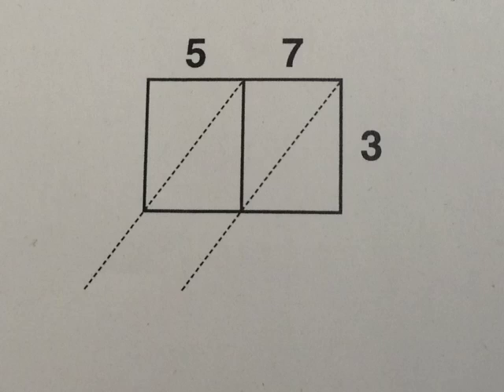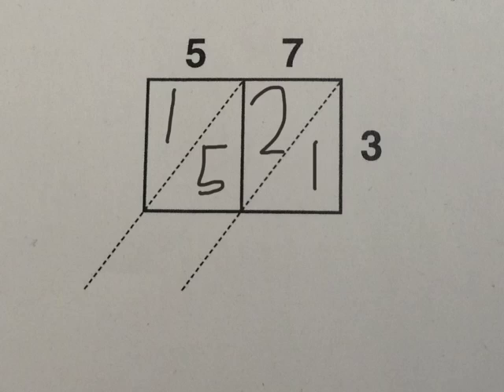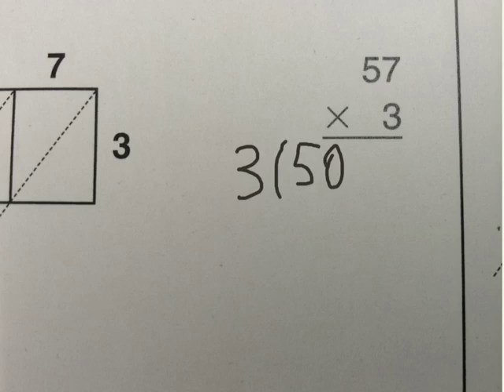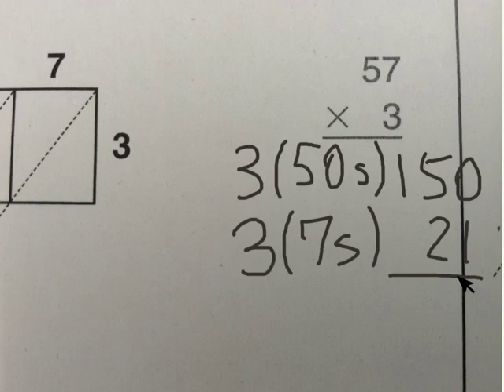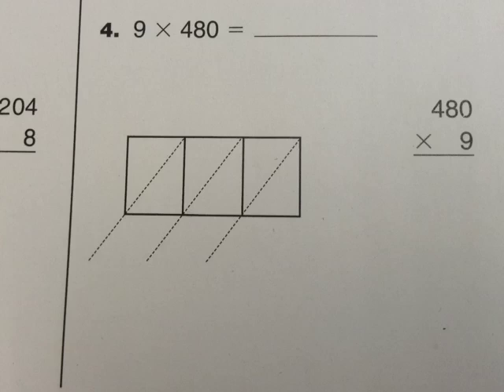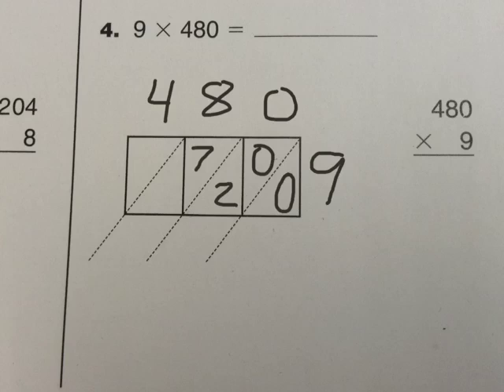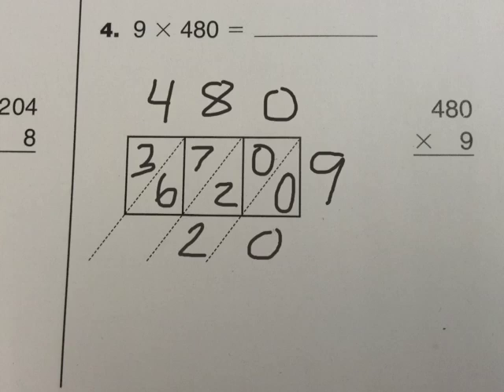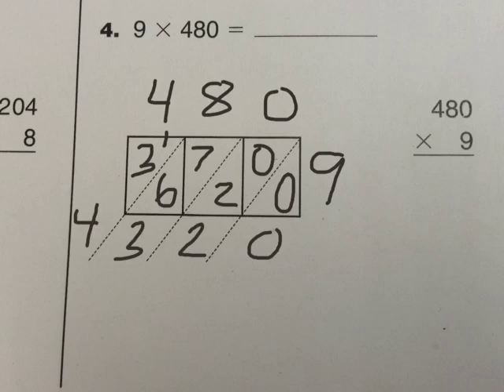Lattice multiplication (everyday math 3rd grade home link 9.10)